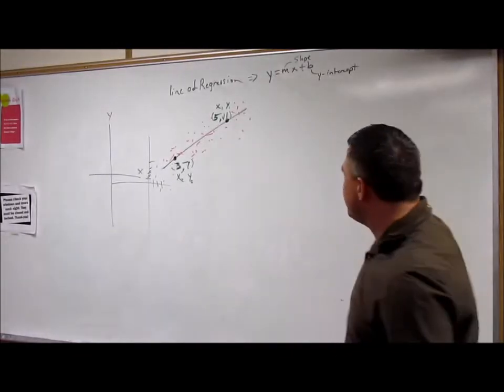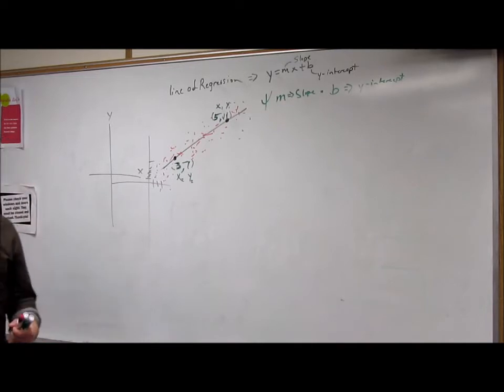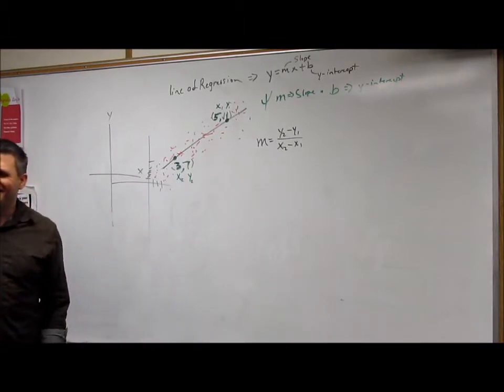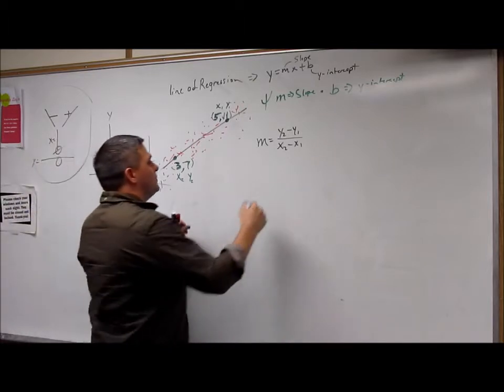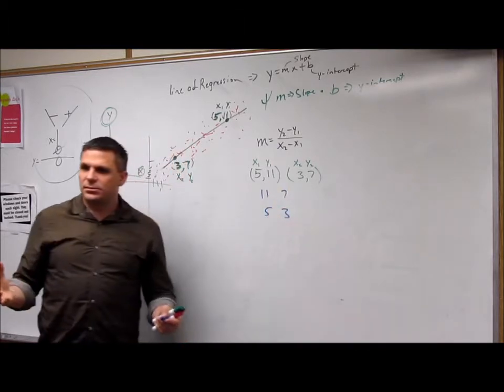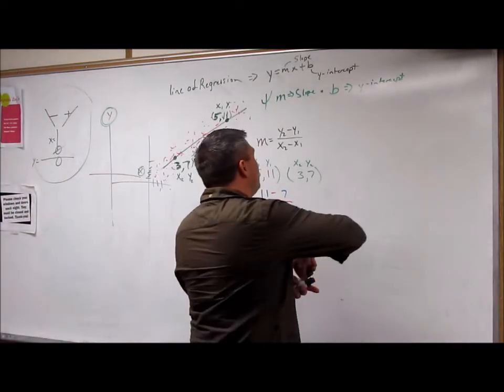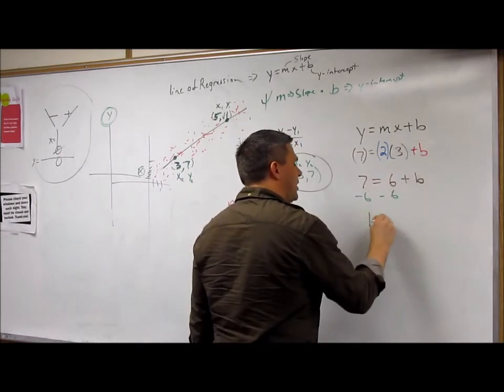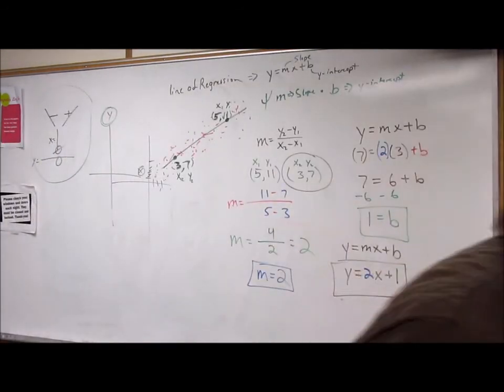Math 107 Regression Line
Regression line equation